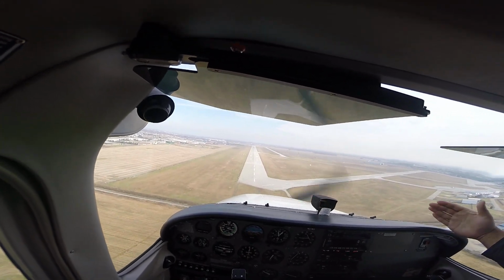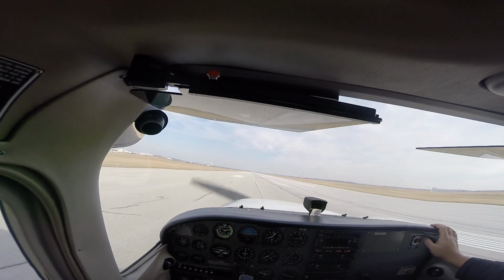Simulated Engine Failure Airborne on Takeoff and more Circuit Training in the Cessna 172 Part 2 of 3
Part 2 of 3 of flying circuits in the Cessna 172.  This video includes a simulated engine failure on takeoff, a runway change while in the circuit and more circuit flying.  Videos had to be cut down to 3 parts due to size.
Great for anyone who wants to get into flying cessna's.